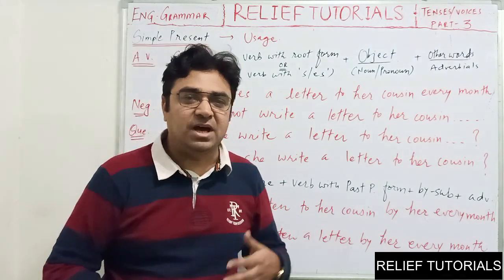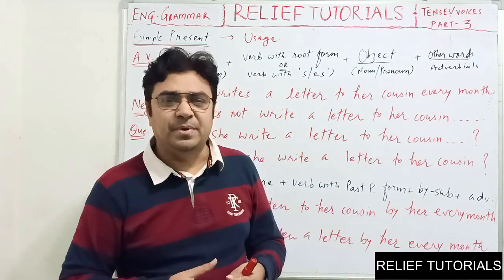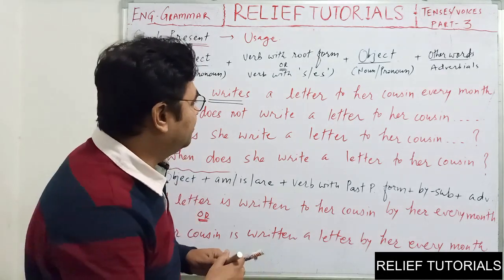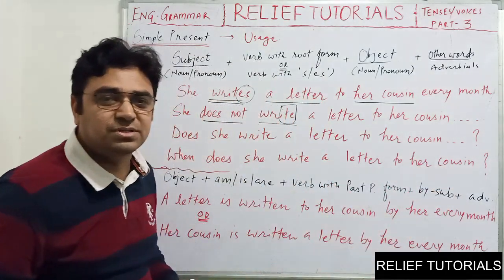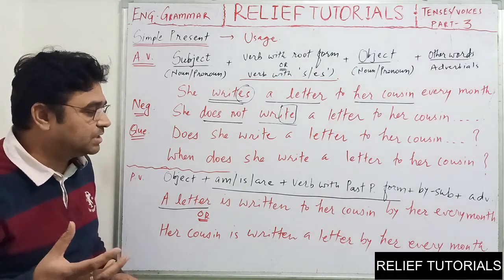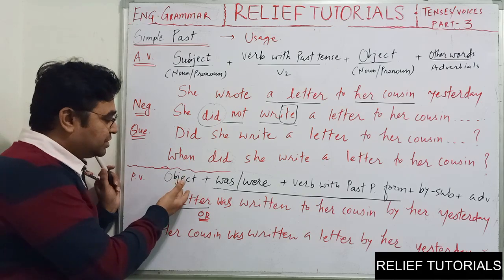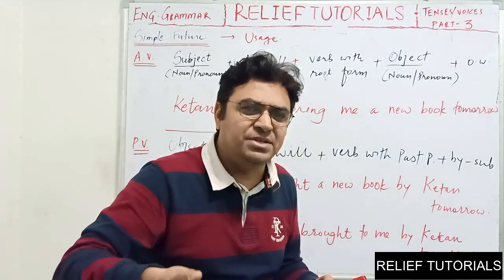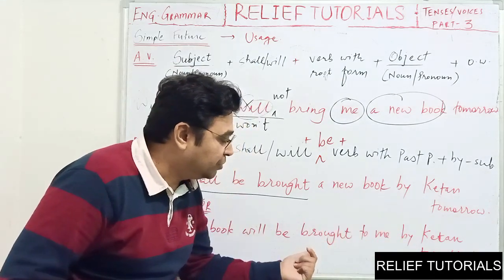English Grammar (Tenses and Voices) | Lec.3 | Relief Tutorials